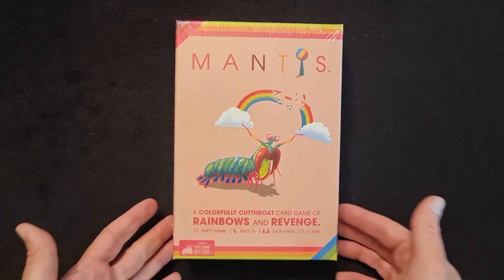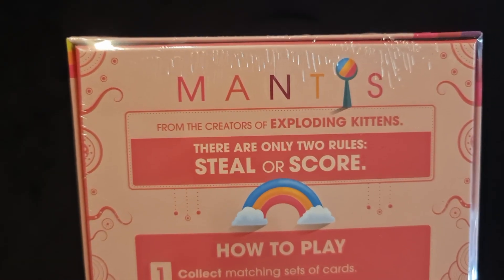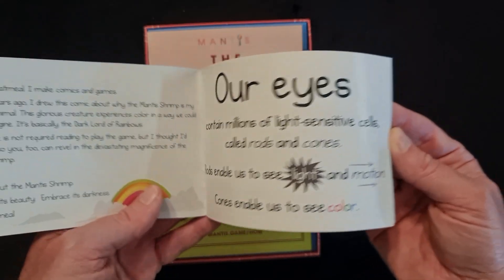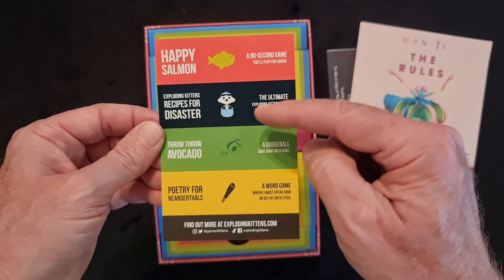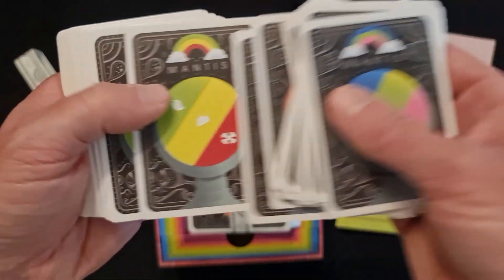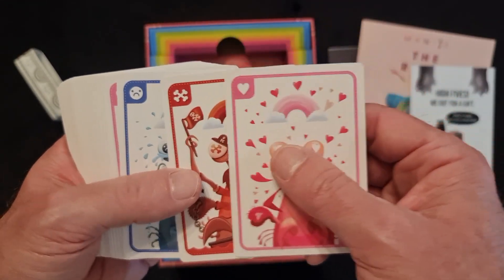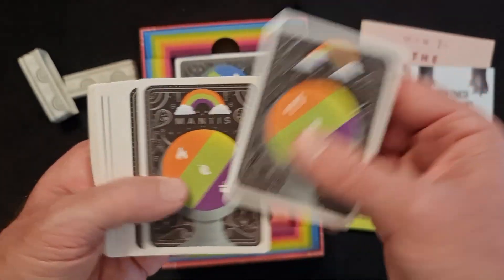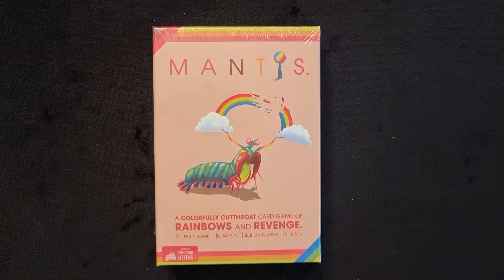Mantis | Unboxing | LeMonde@Start Boardgames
This is what you will find in the box of the board game, Mantis.